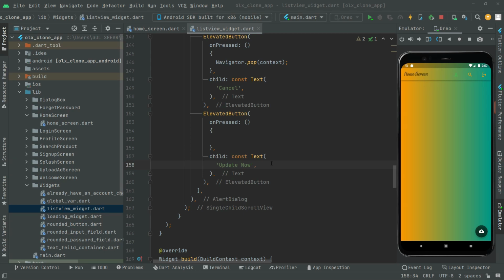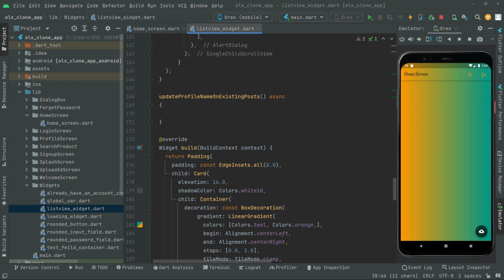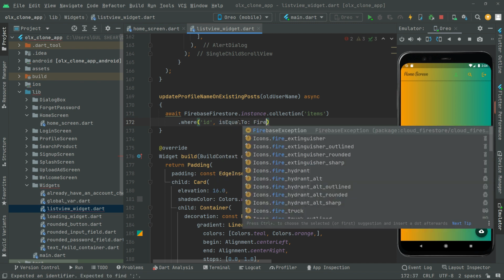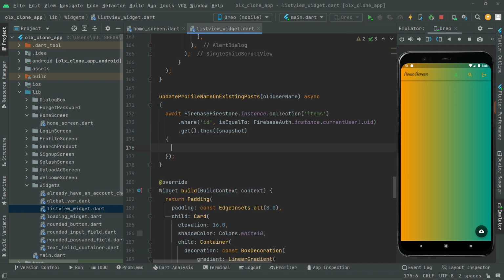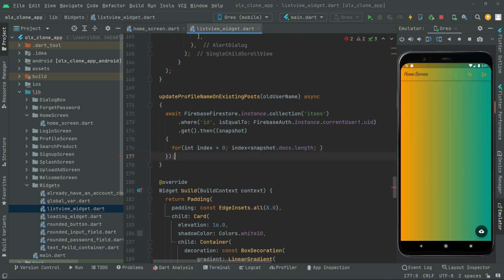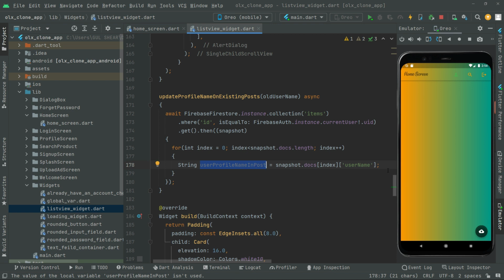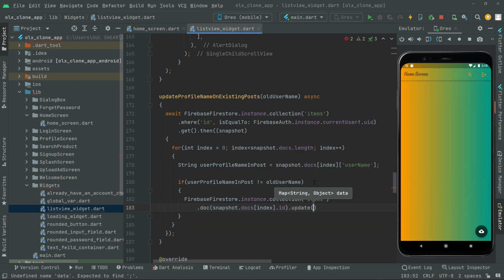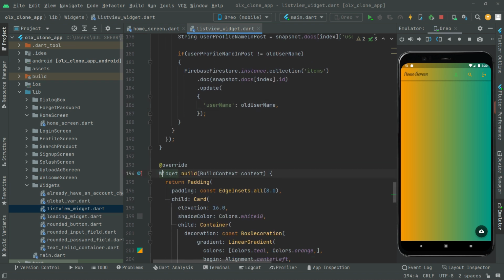Firestore Update Multiple Documents | Flutter Firebase Tutorial | iOS & Android OLX Clone App